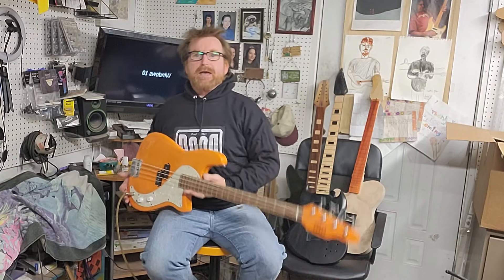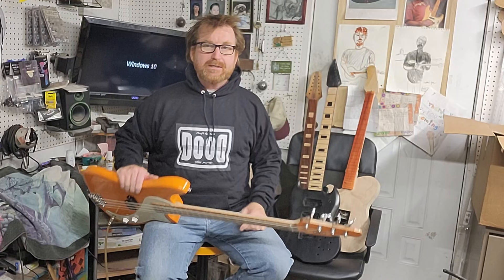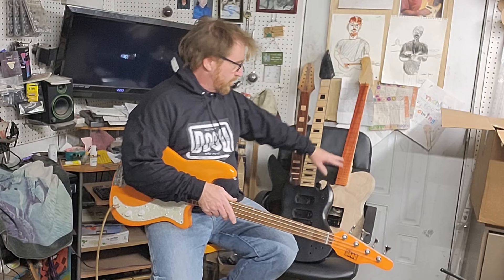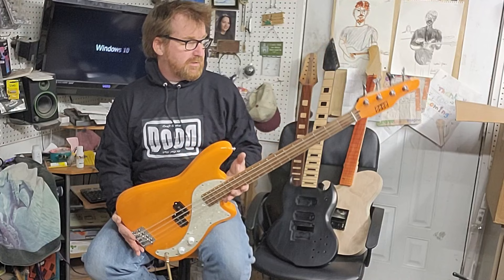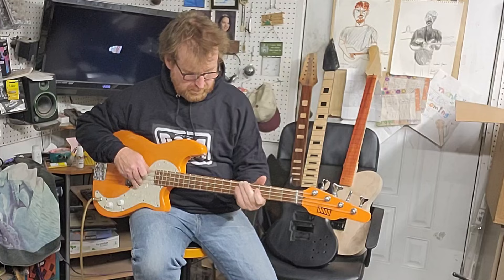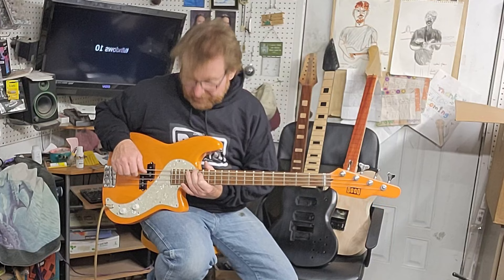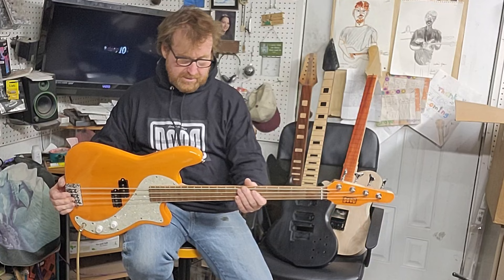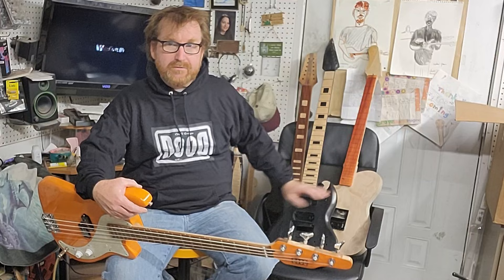SOLD! - The Gwen Short Scale Bass - Hand Built #162 - SOLD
This is a demo of our latest custom hand built guitar. The Gwen. This is a short scale bass at 30" length from Zero Fret to Bridge. As of 12- 7-22, this bass has been Sold.

• Seymour Duncan Quarter-Pound Pickup
• Full Sized CTS Volume and Tone Potentiometers
• Medium Jumbo Nickel Frets
• Stainless Medium Jumbo Zero Fret
• Maple and Walnut Modified C Neck
• Mesquite Fretboard
• 30" scale length
• 12" Radius Figured Maple Fretboard
• Grover Tuners
• Kluson Bridge
• Bone Spacer Nut
• Rounded Fretboard and Fret Tangs
• Poplar body
• Painted in our own Custom Trans Orange

Camera and Editing: James Nelson
Shop Assistance by Lydia Nelson